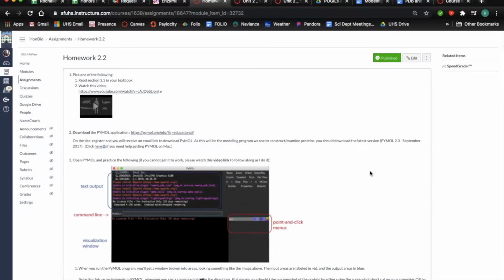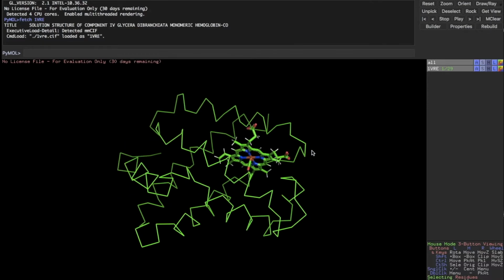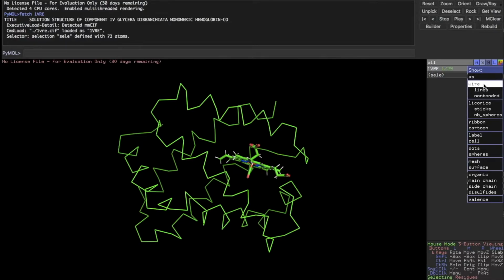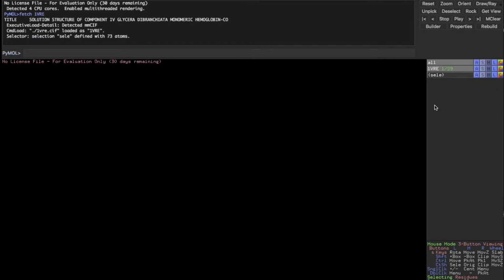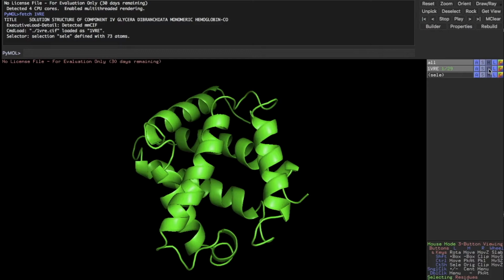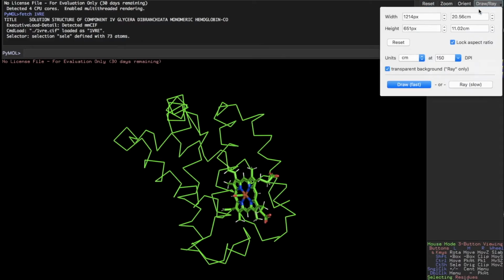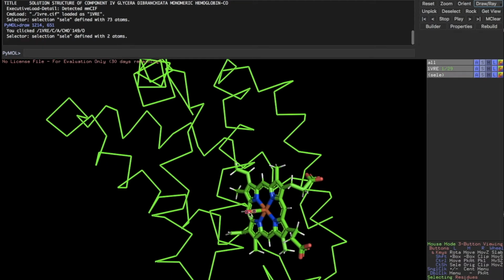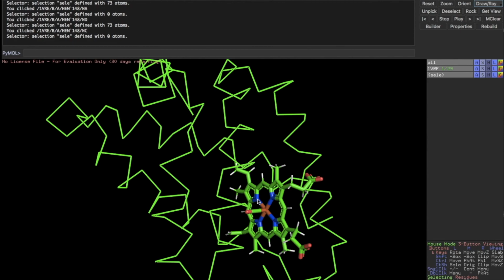Honors Biology _ PYMOL Introduction Video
Introduction for students to play with and learn basic commands in PYMOL.